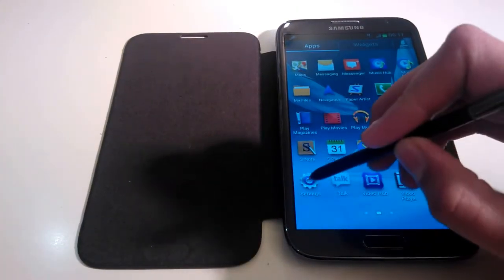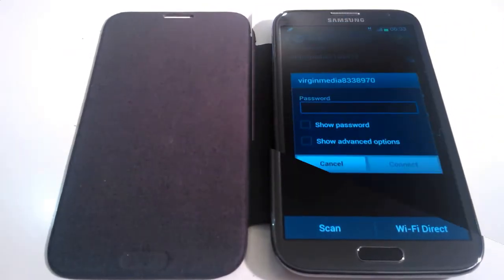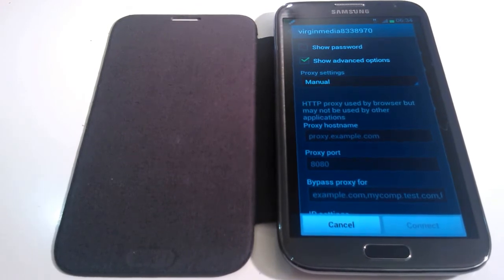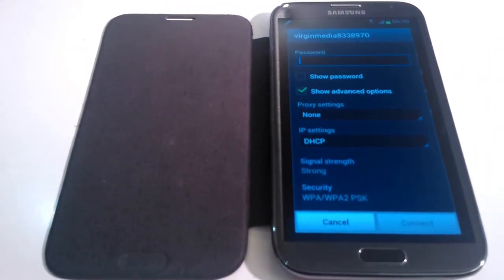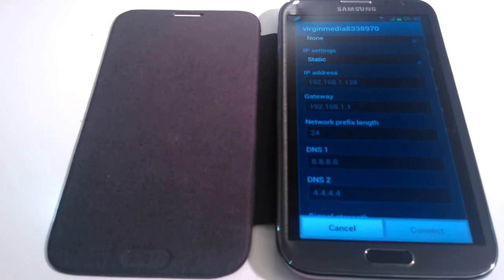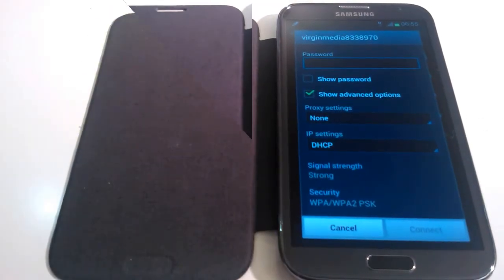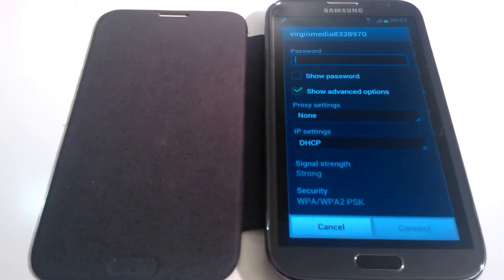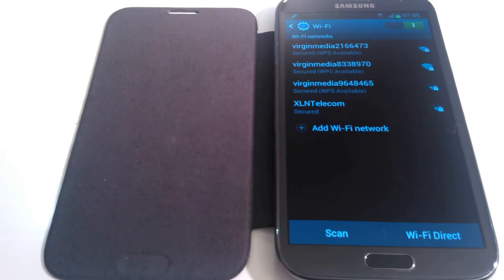Android Simplified Episode 1 Wi-Fi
Back To Basics - Wi-Fi

Ok, so we've all heard of Wi-Fi, we know how to use it, but do we really understand what it is? Let's go back to basics in my first video - All about Wi-Fi.

I explain what it is, how to set it up on your device,how you would use proxy settings,as well as what the different IP settings mean, and why you would use each one. I also explain how to check your Wi-Fi strength and what the letters and numbers under the security heading mean. Finally I tell you how to add a Wi-Fi network, and scan for available Wi-Fi networks in your area.

So let's add a little fun fact to the mix - When Wi-Fi first came about, it was advertised at one point with the slogan "The Standard for Wireless Fidelity". Wi-Fi DOES NOT however stand for Wireless Fidelity,as  legends say.

There were several names thought of before the name Wi-Fi was decided on, including Trapeze, Dragonfly and Hornet!  Imagine saying your using your Dragonfly-enabled device to check your emails?! Almost happened!

Android Simplified - Teaching tech like its supposed to be done